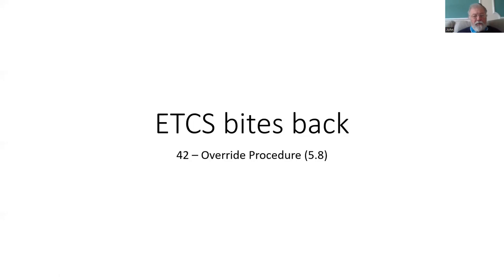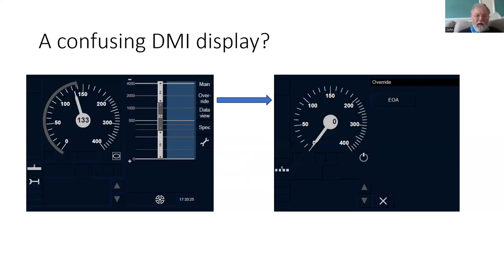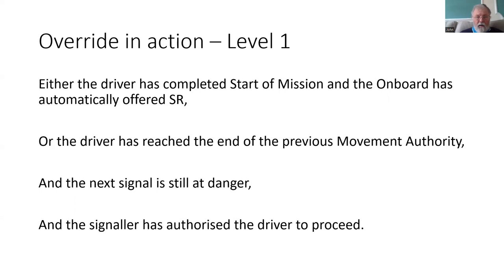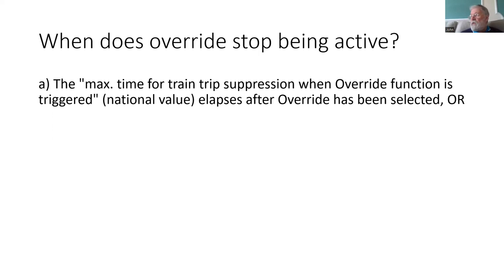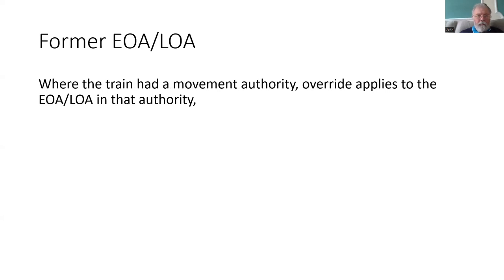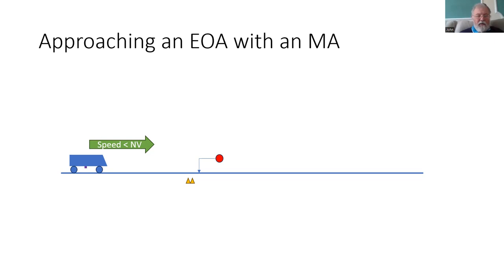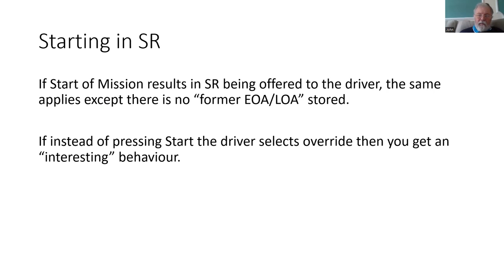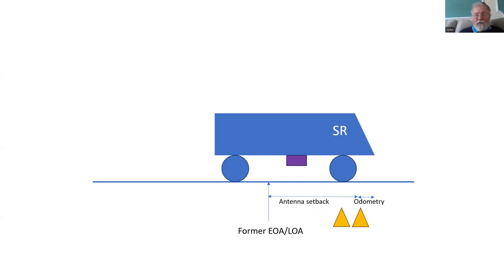ETCS Bites Back - 42 (Override Function)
ETCS is very good at stopping trains moving so you need a procedure to allow a train to be moved when a Movement Authority is not available.